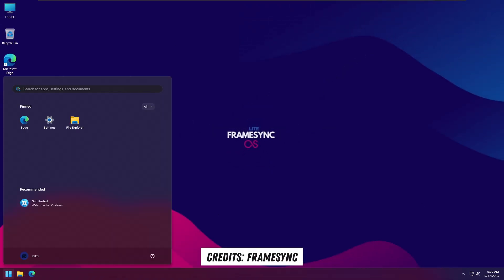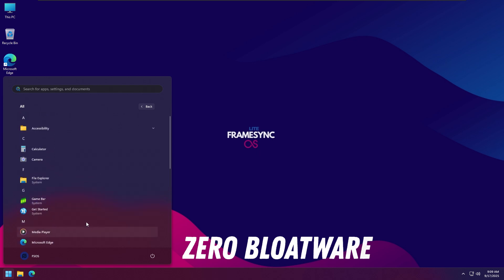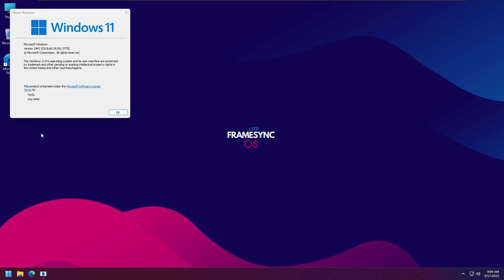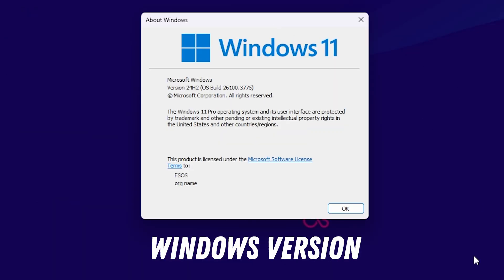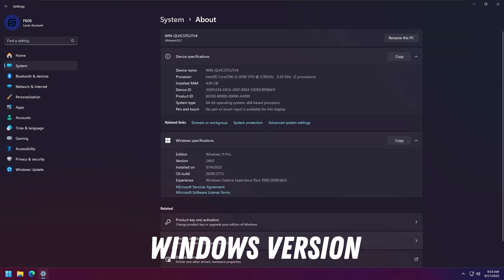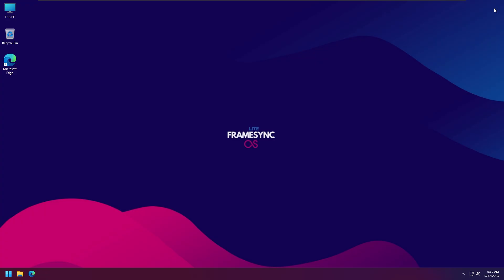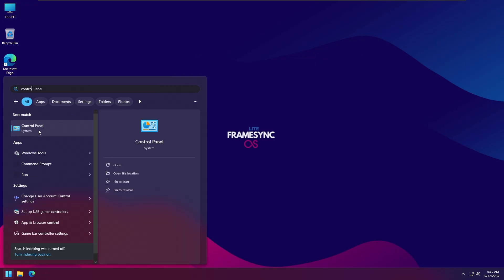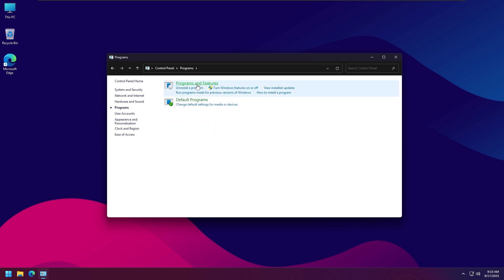FSOS - The Secret to Higher FPS?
In this video, I take a closer look at FSOS, a custom Windows 11 Lite build designed to reduce system bloat, optimize background processes, and potentially increase FPS and provide smoother gameplay.

If you’re searching for ways to boost your FPS, reduce lag, or make low-end PCs run smoother, this might be the OS tweak you’ve been looking for. But is FSOS really the secret to higher FPS, or just hype?